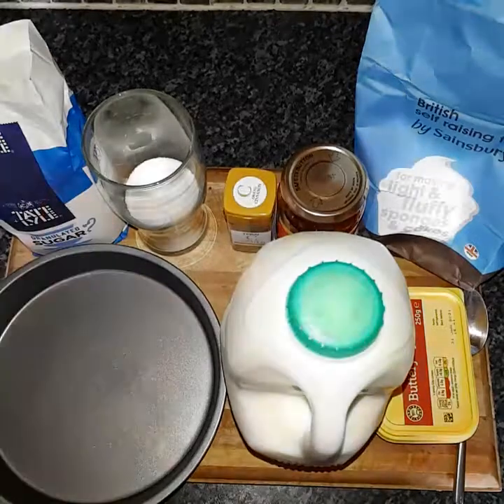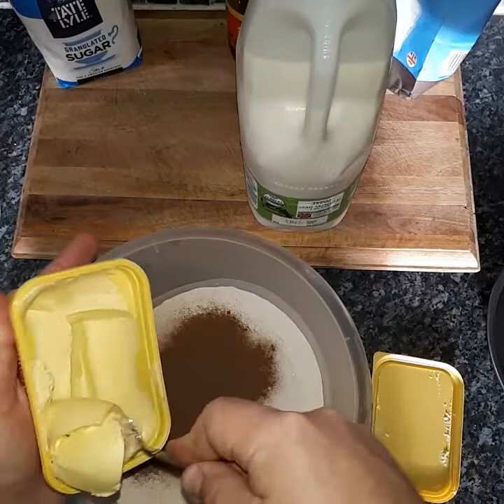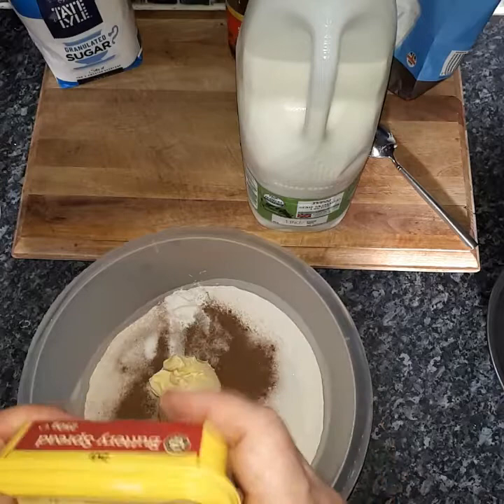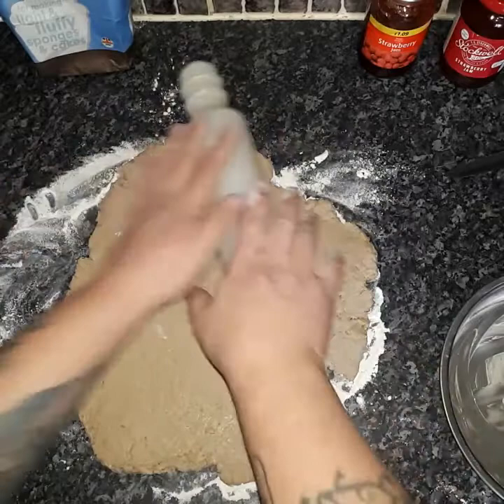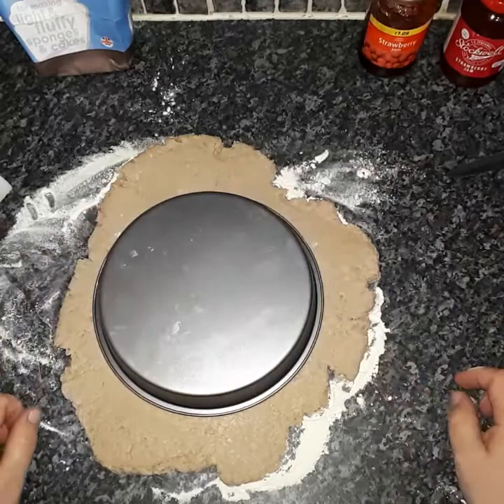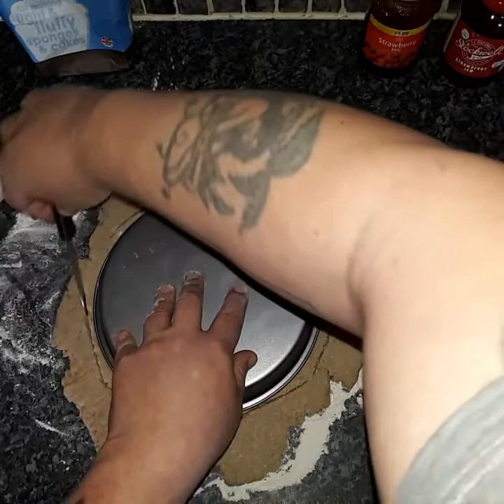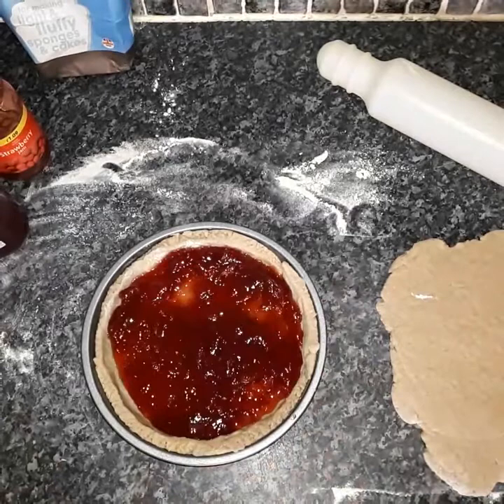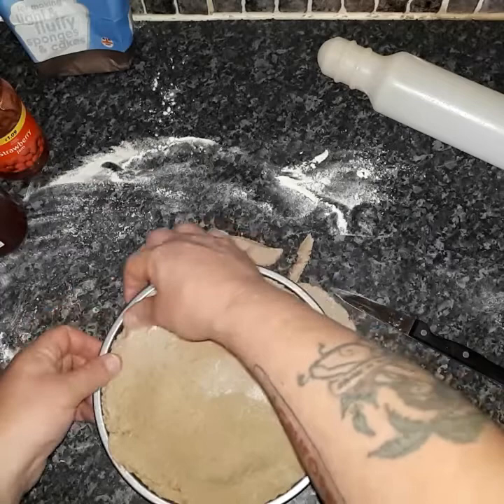How to make a great Jam tart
a step by step guide on how to make a great jam tart , perfect to go with custard ,ice cream or just a nice cup of tea